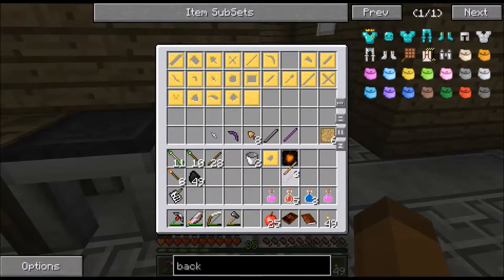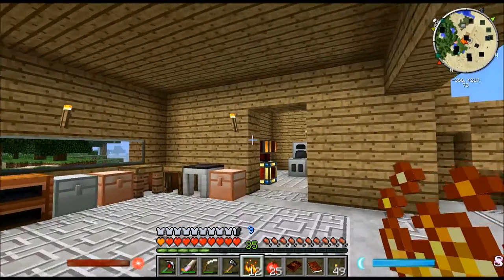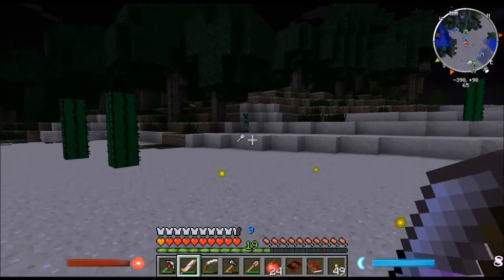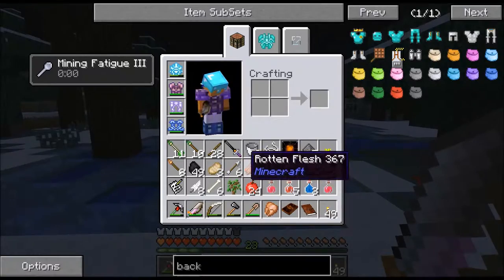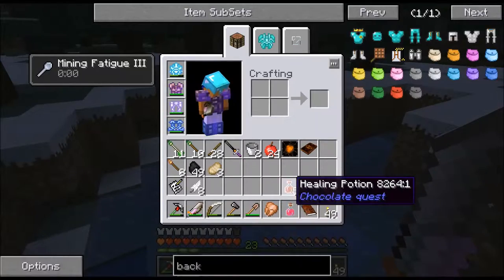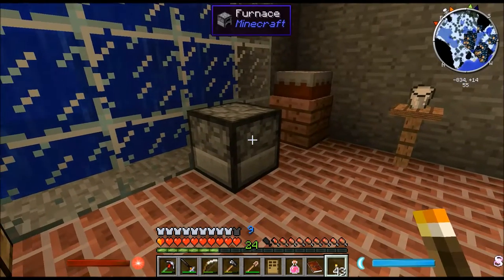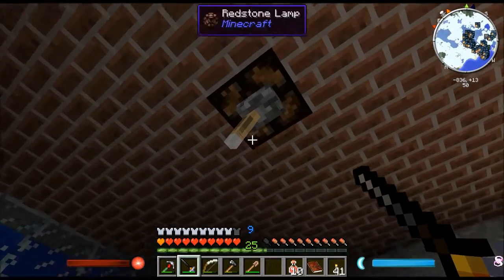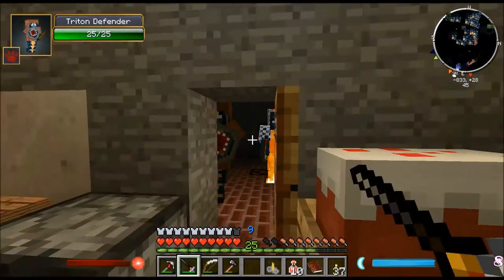ABPM Litmus Quest 25: Friedl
Little Friedl just wanted to be friends with the tritons...